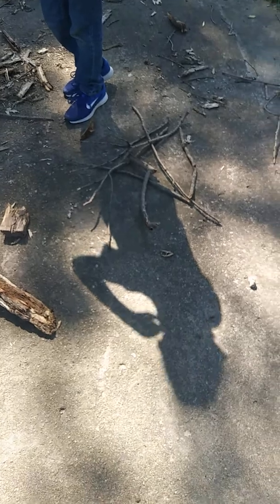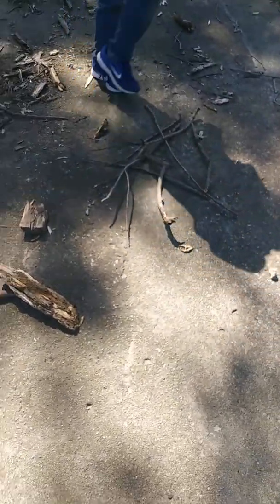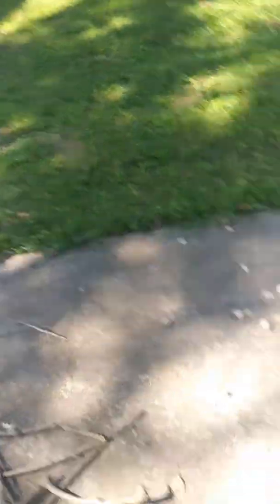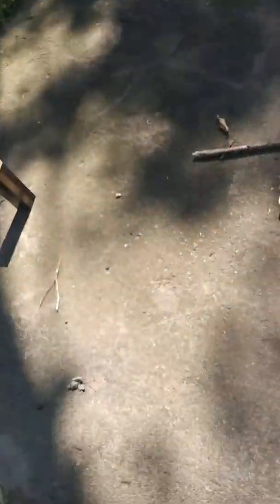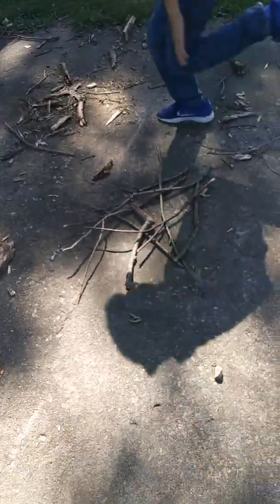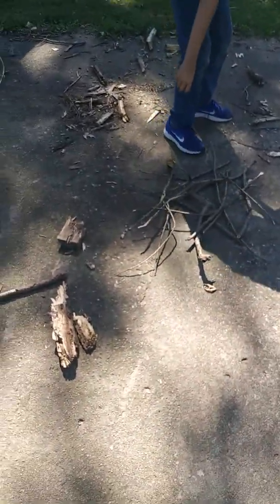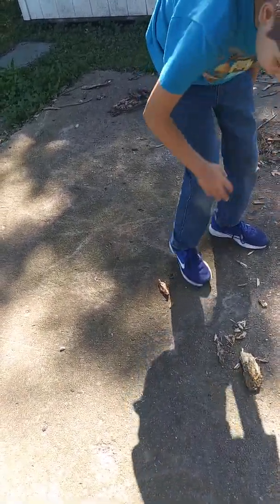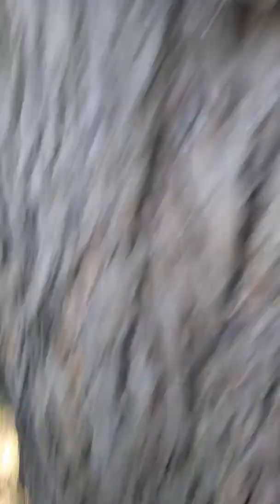Minecraft in real life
Today we did a survuval skit hope you enjoy